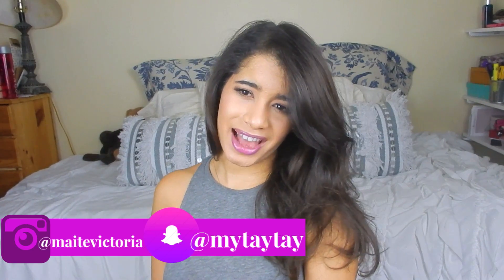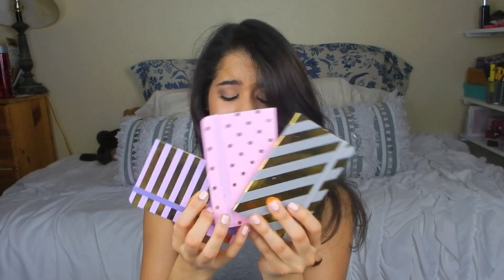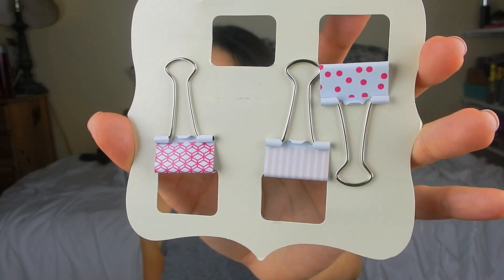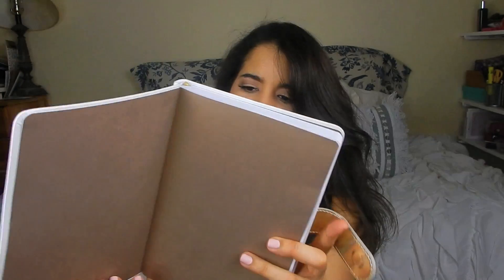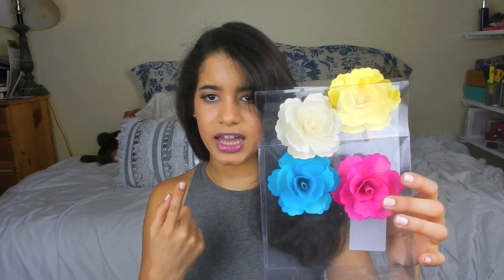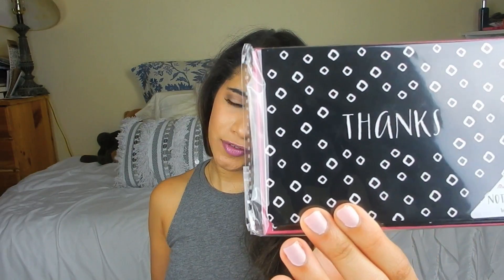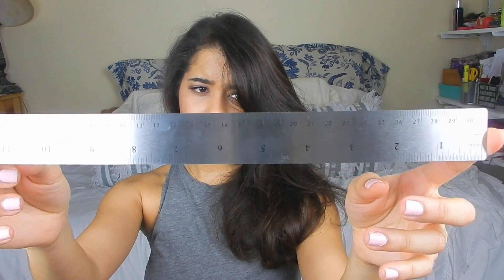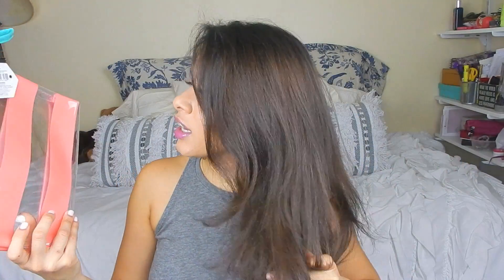Spring Planner Supplies and Home Office Decor Haul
Hello loves!  I am so excited to share the planner supplies and home office goodies that I hauled for Spring from Target, Michaels, and Home Goods. ❤️ OPEN ME!!❤️ Watch in HD❤️!

❤️more lifestyle and decor videos here❤️

PERISCOPE: maitevictoria